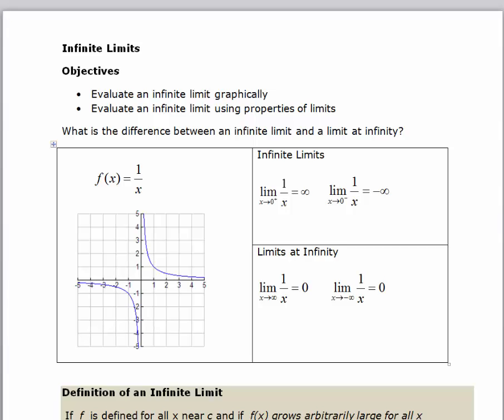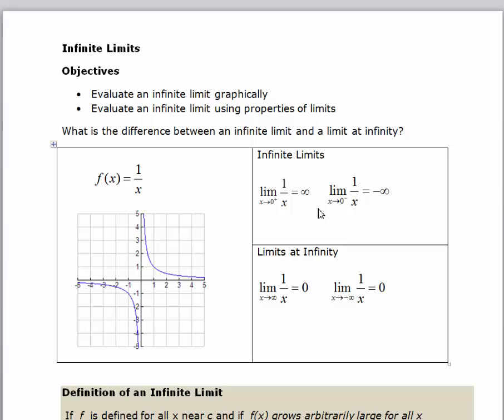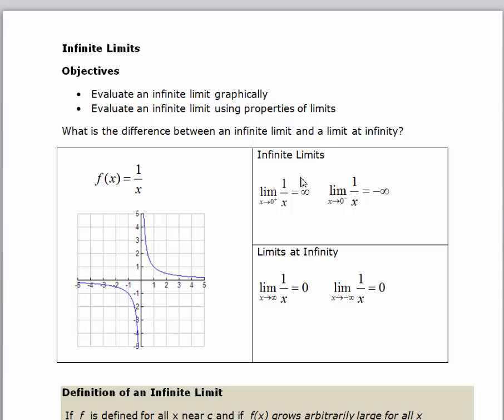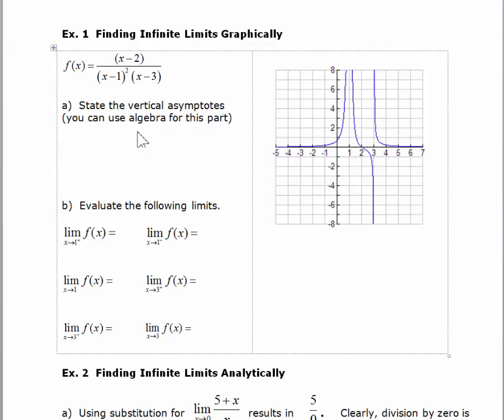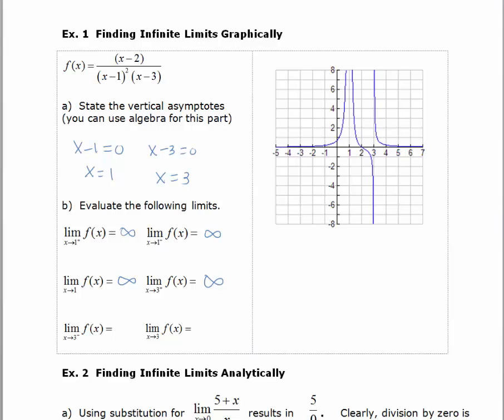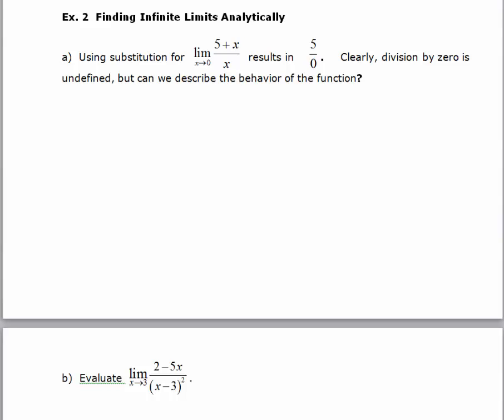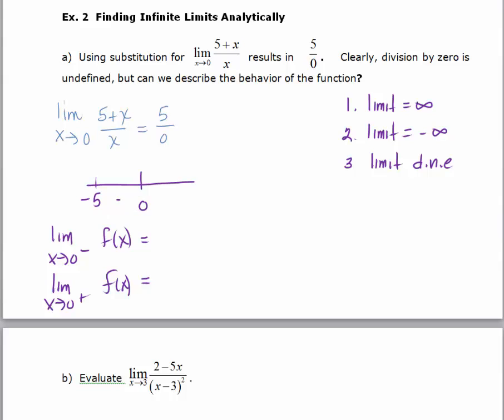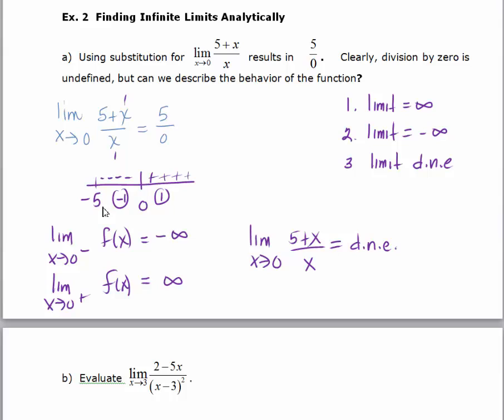Infinite Limits 1